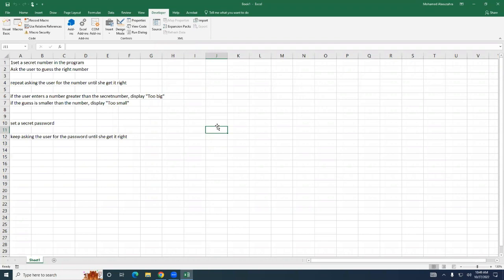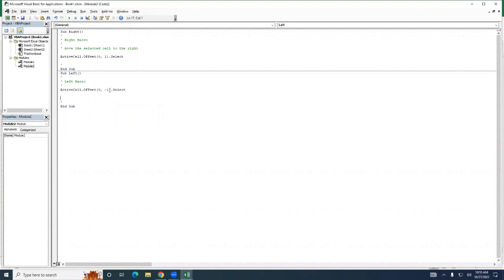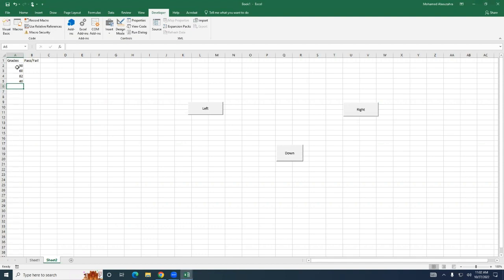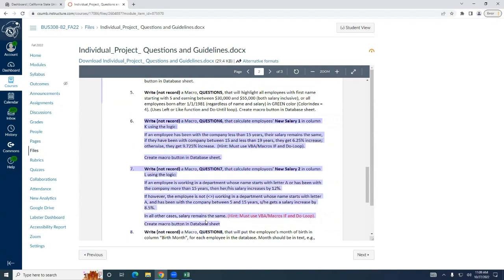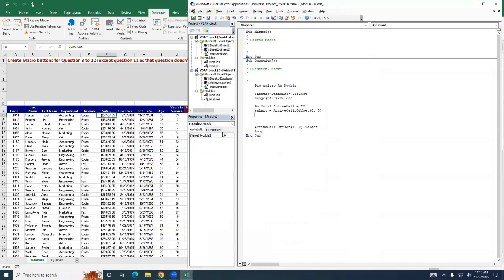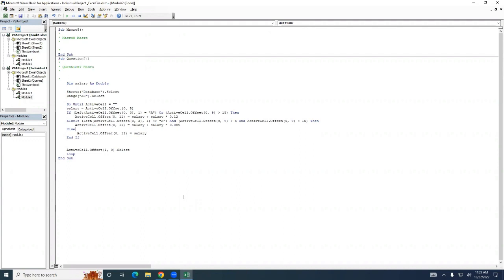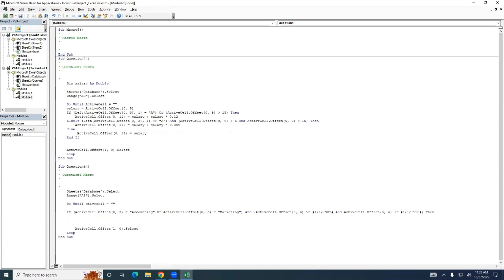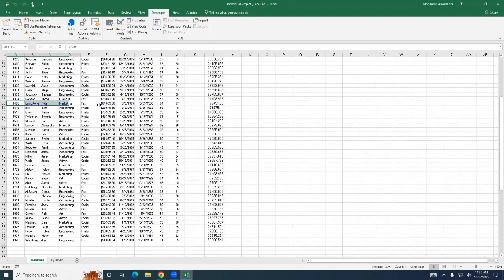moving between cells using loops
excel video